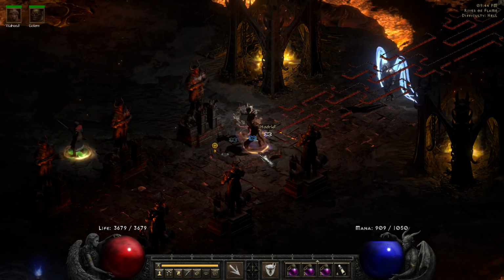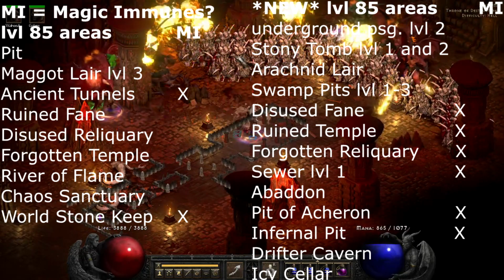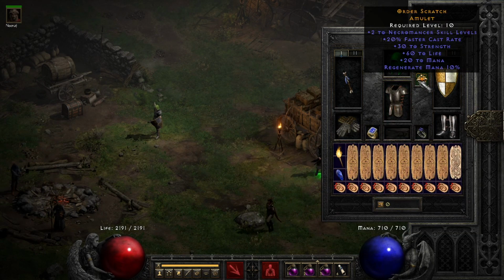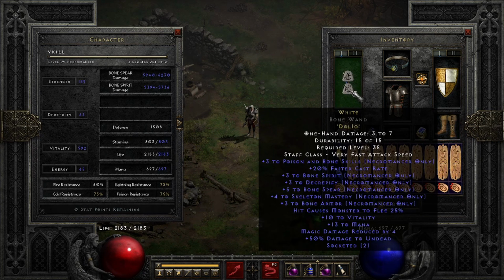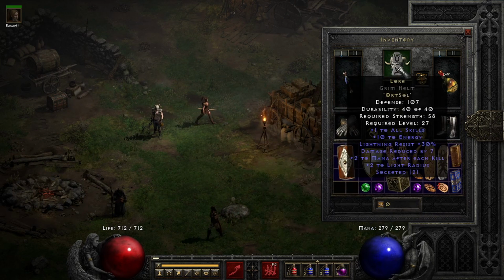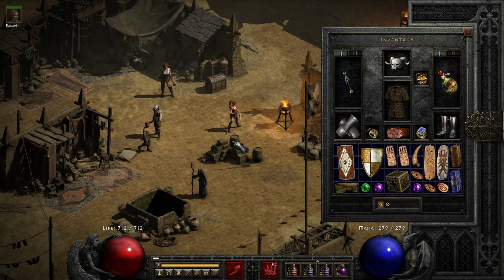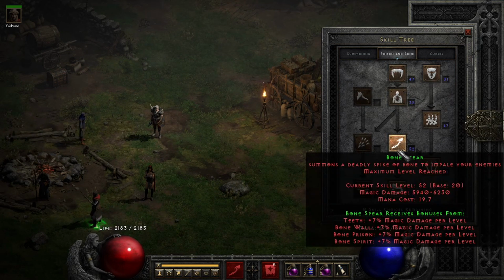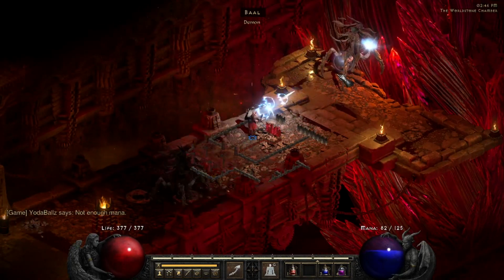Diablo 2 Resurrected Bone Necro Guide (Patch 2.4)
GUIDE for Patch 2.4! This patch is shaking things up! It is making a lot of builds stronger, including ol' reliable necro. Here is a lengthy detailed video of everything you'd want to know about the bone necro for patch 2.4!
I will be playing around in 2.4 a little bit and experimenting with some builds, I already have a ton of ideas!

CHAPTERS
00:00 Intro: why bone necro?
01:35 Patch 2.4 Overview
04:57 Boner Pros
06:14 Boner Cons
08:20 Magic Find Build
13:51 Clearing Build
17:08 Merc Gear
18:00 Budget Build
25:09 Gear to aim for
27:00 Budget Merc Gear
27:44 Skills
28:29 Level Teeth until Bone Spear
29:53 Skill Rotation
30:18 Mini-Playthrough
35:23 Best Content for Boner
36:35 Outro
37:10 Thanks for watching! ♥